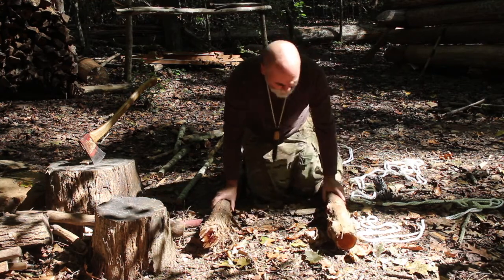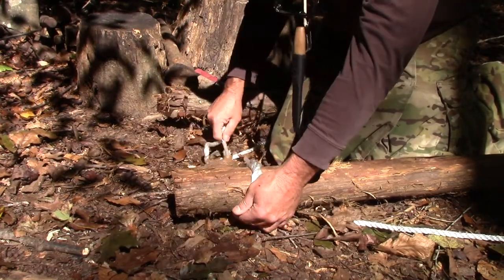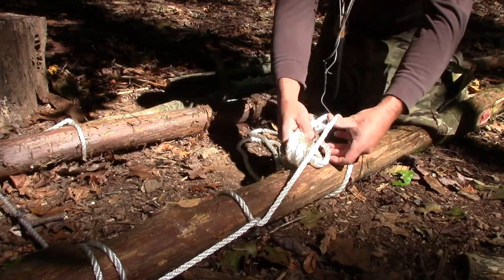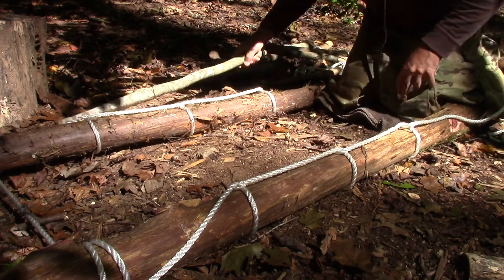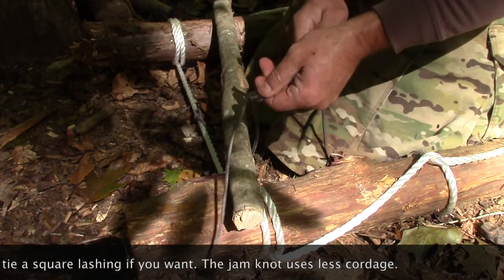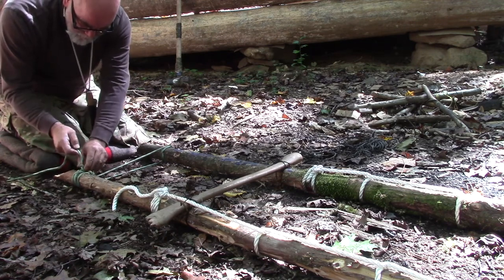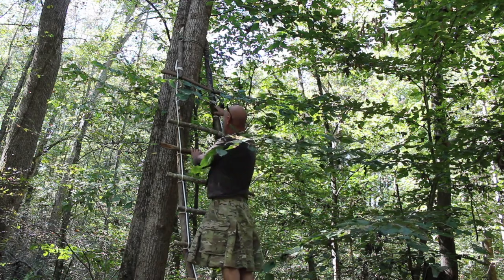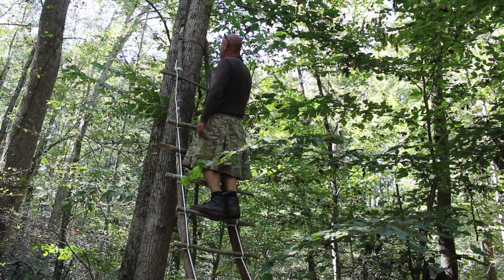Down-N-Dirty Camp Ladder at the Cabin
Once the spars and rungs are collected, this style ladder can be build very quickly.

~ Todd

Pinterest ~ A great place to park self-reliance stuff to read later.